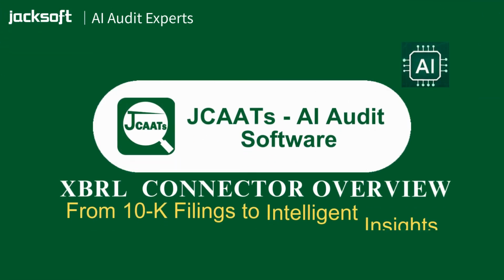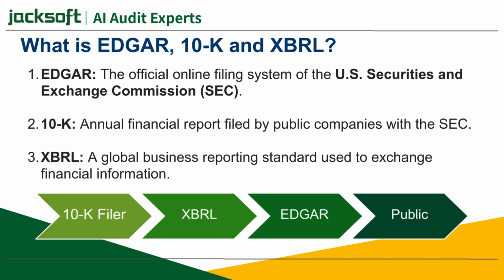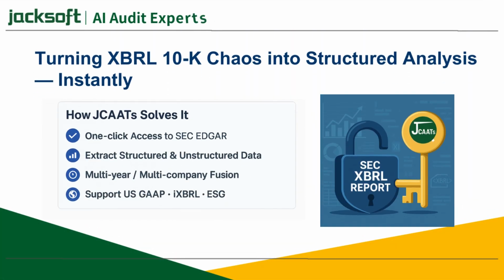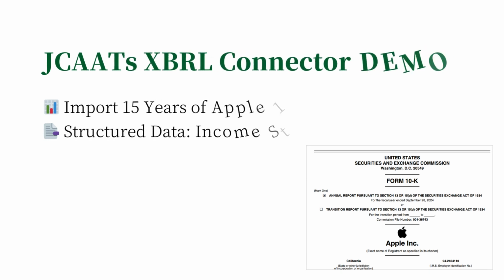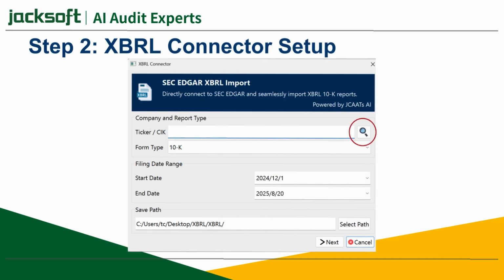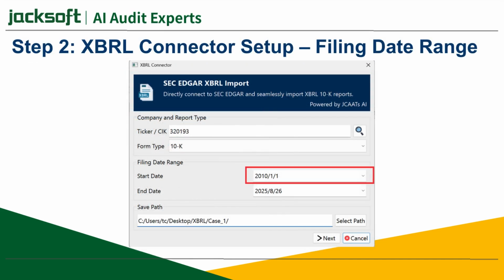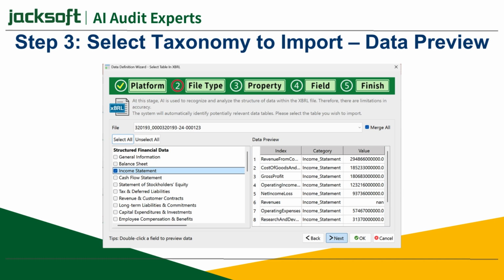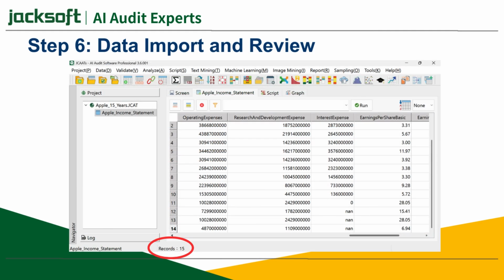Financial Analysis Made Easy: One Click to Get 15 Years of Apple’s 10-K Reports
Discover how the JCAATs XBRL Connector transforms 10-K filings into intelligent insights. This demo showcases the power of JCAATs AI Audit Software in extracting and analyzing structured financial data directly from the SEC’s EDGAR system.

🔎 Key Highlights:

Import and analyze 15 years of Apple’s 10-K reports (XBRL)
Convert unstructured reports into structured financial statements
Save time on manual downloads, copy-paste, and data cleaning
Support research, teaching, and investment decision-making

💡 Hear from professionals:

Finance professors praising easy EDGAR access
Analysts highlighting faster research and smarter decisions
PhD students saving weeks of work with automated XBRL processing

👉 Whether for teaching, research, or auditing, JCAATs empowers users with efficiency, accuracy, and AI-driven insights.